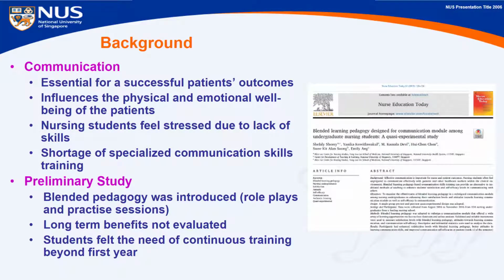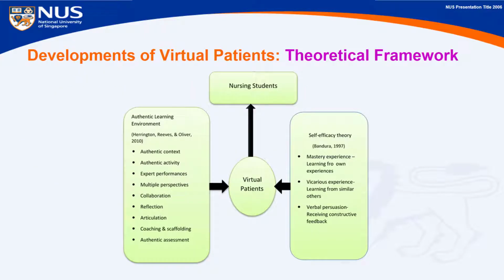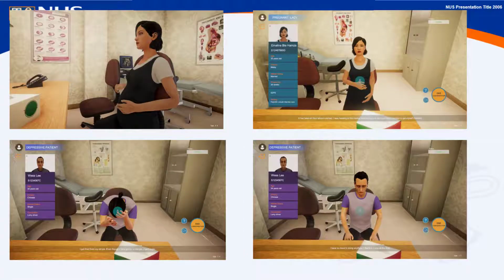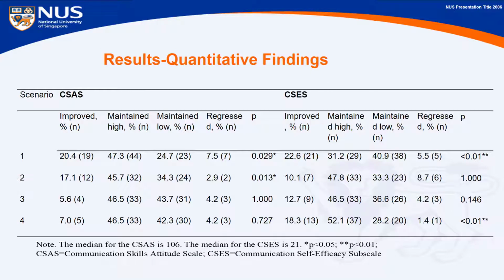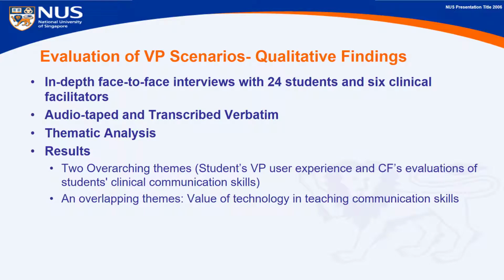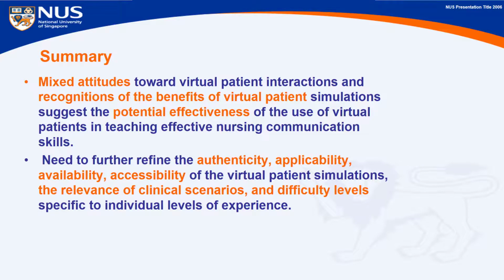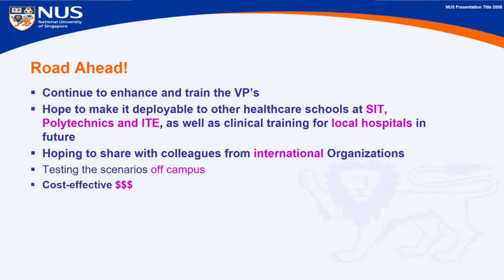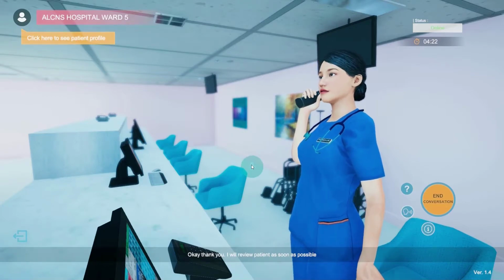[V-BINC 2020] Development and Evaluation of a Virtual Counselling Application for Communication ...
Development and Evaluation of a Virtual Counselling Application for Communication Skills Training in Nursing Education - presented by Shefaly Shorey